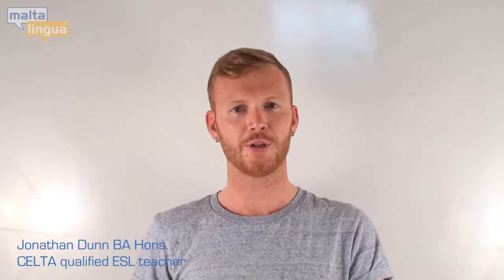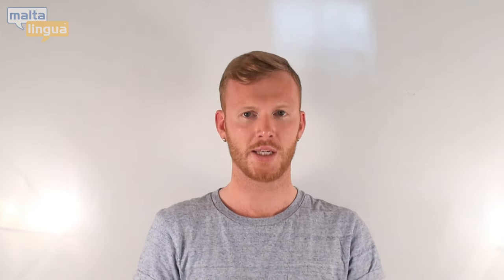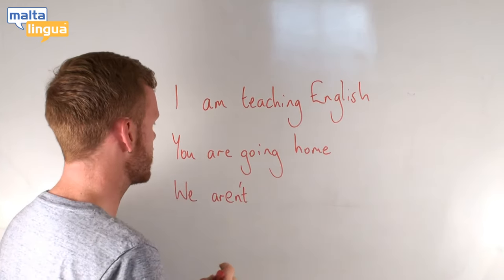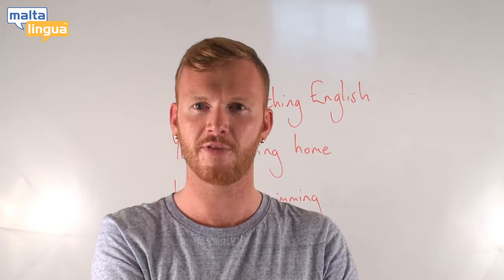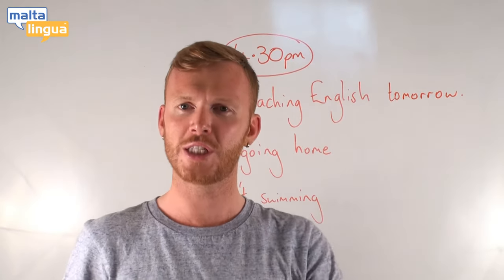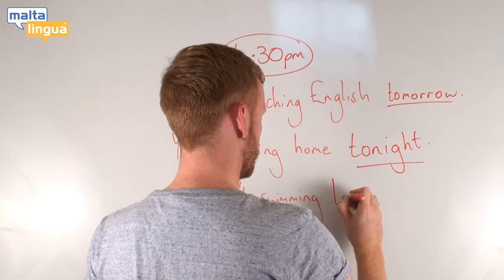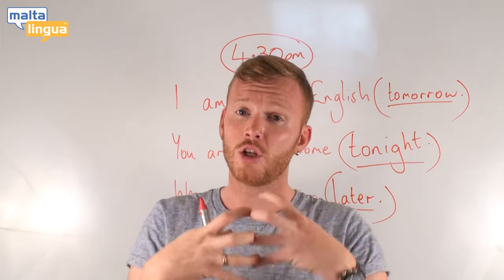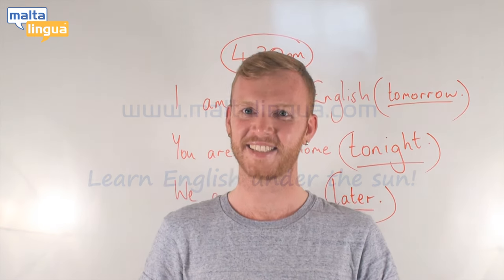Present Continuous for Future - English Grammar Lesson (Intermediate)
Learn how to use the Present Continuous to talk about the future. Watch our free video lesson!

This video is for English language students at the CEFR level B1+